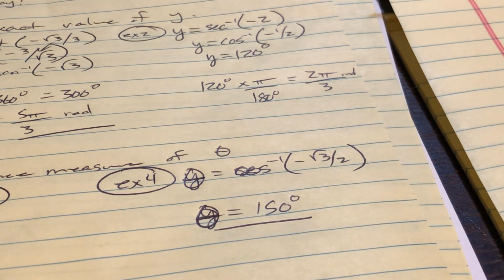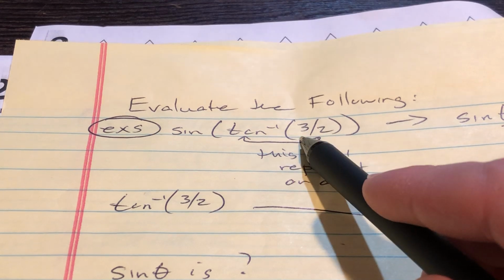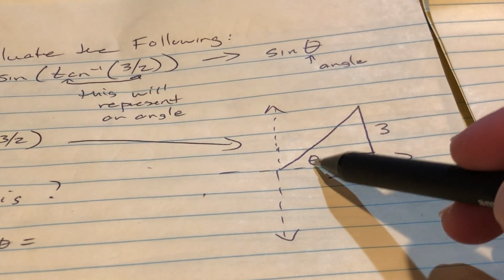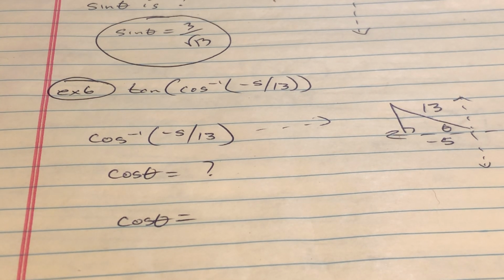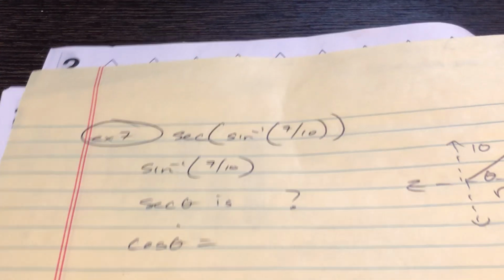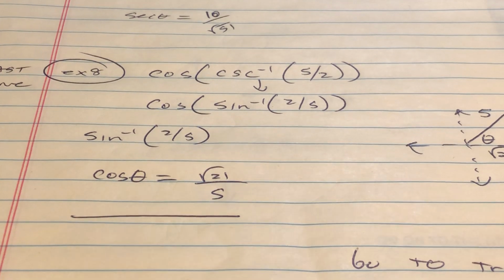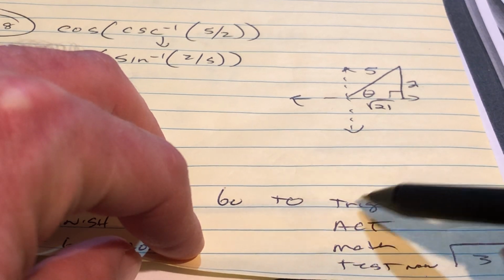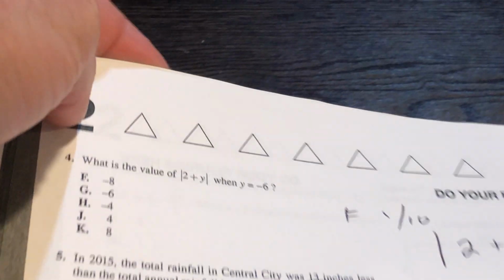Potential Trig Notes 1/10/25. Section 6.1 Day 2